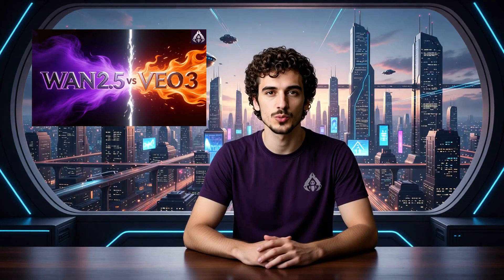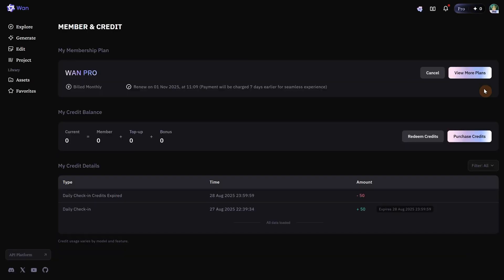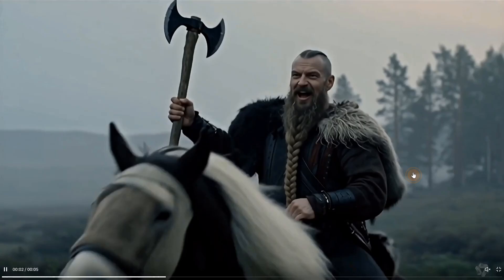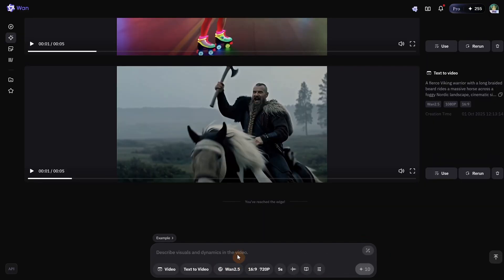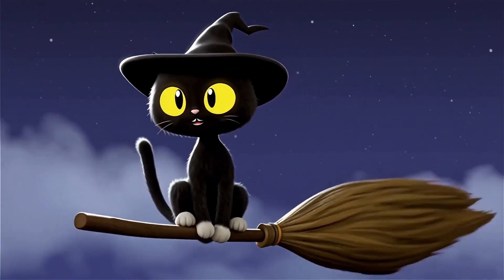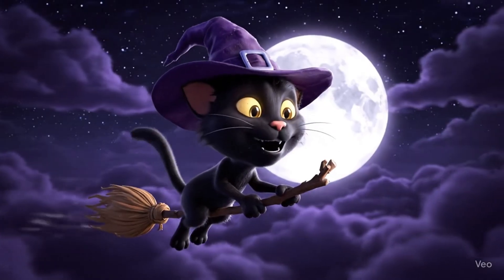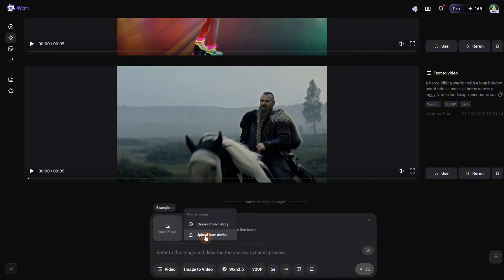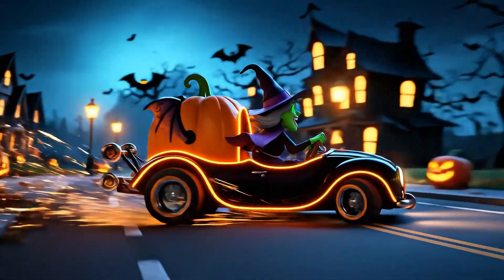Wan 2.5 vs Veo 3 - Honest Comparison With Examples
In this tutorial, I compare Wan 2.5 and Veo 3, two of the most talked-about AI video generators in 2025. I’ll test both text-to-video and image-to-video features, show real examples side by side, and give you an honest review of which one delivers better results.

We’ll look at:
- Differences between Wan 2.5 and Veo 3
- How well each handles lip sync, animation, and realism
- Strengths and weaknesses in cinematic style vs accuracy
- Examples with creative prompts like a Viking, clown, roller skater, Halloween animation, and more

Where Wan 2.5 does better, and where Veo 3 still leads

This video is for creators, AI enthusiasts, and anyone considering which AI video generator is worth paying for in 2025.

Your support helps me test more platforms and share honest results.

Chapters:
00:00 Introduction to Wan 2.5
02:04 Text-to-Video Wan 2.5 vs Veo 3
08:59 Image-to-Video Wan 2.5 vs Veo 3